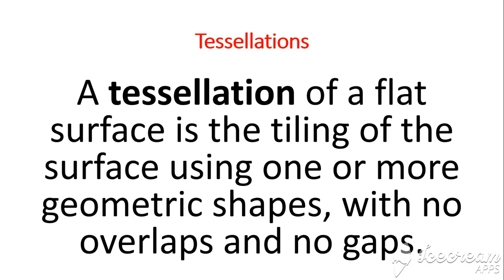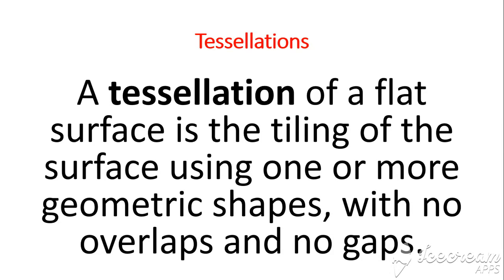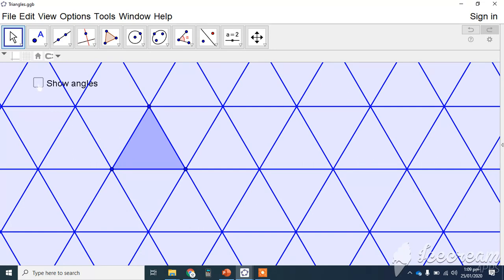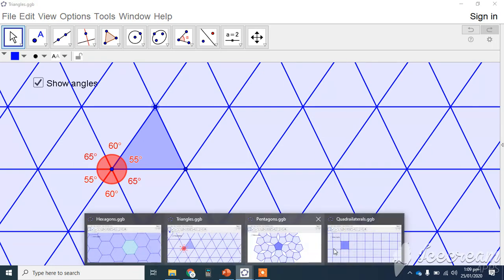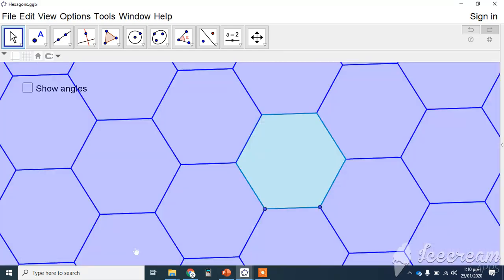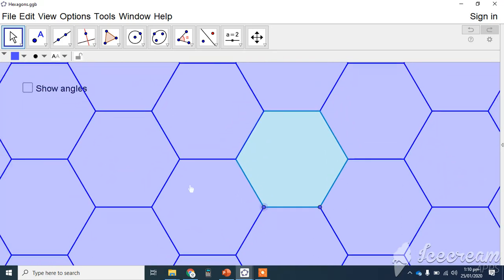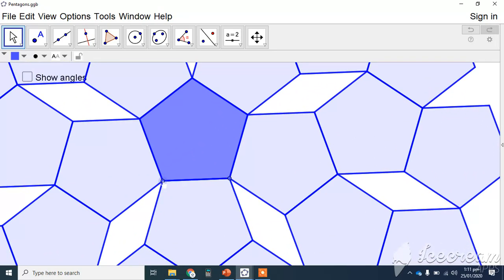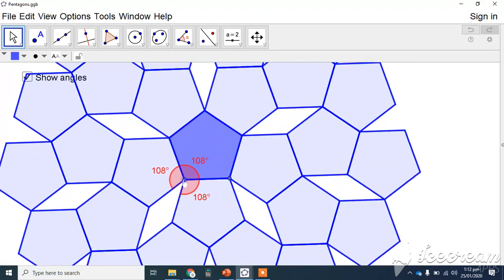JG27 - Tessellations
JG27 - Tessellations @tahimaths23